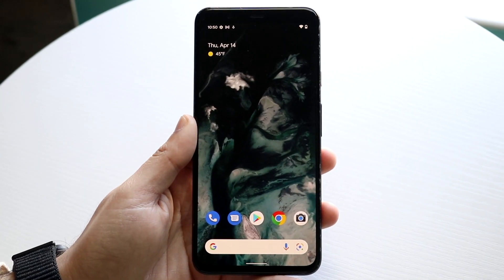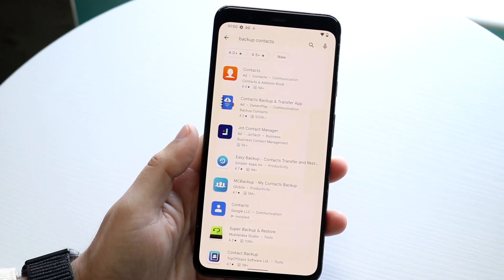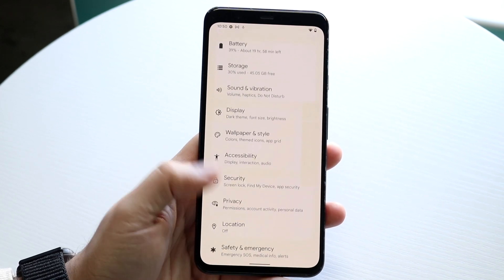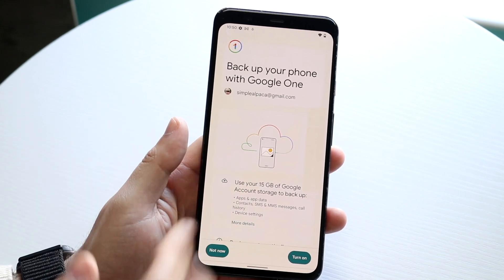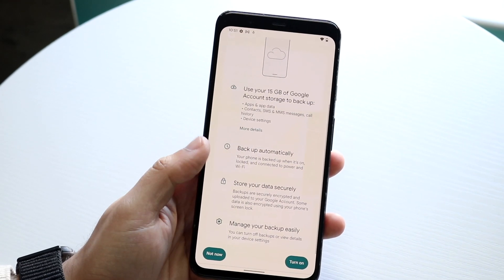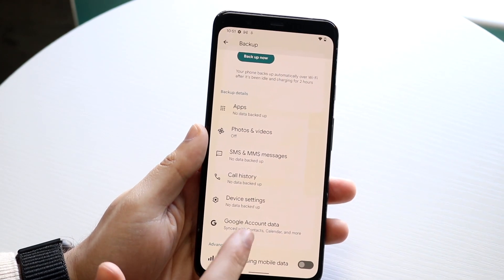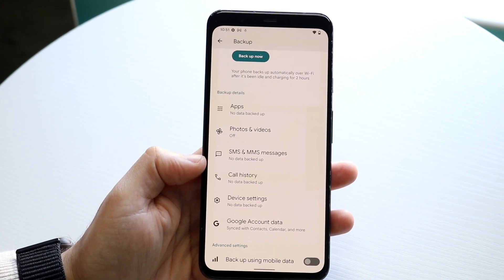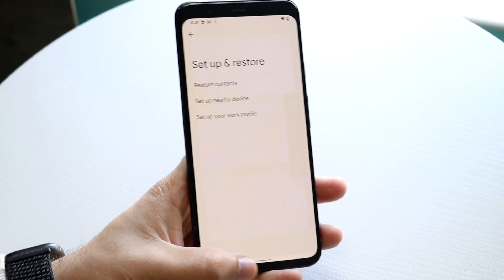How To Backup Contacts On Android! (2022)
Here is exactly How To Backup Contacts On Android! (2022)